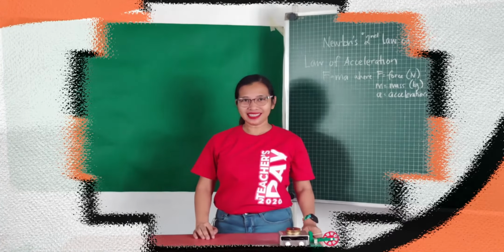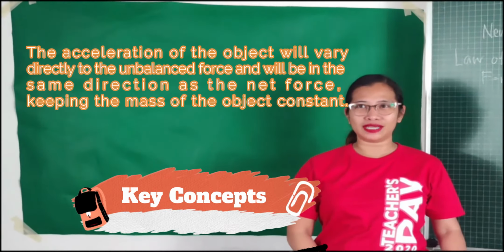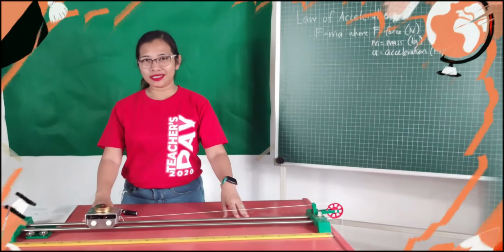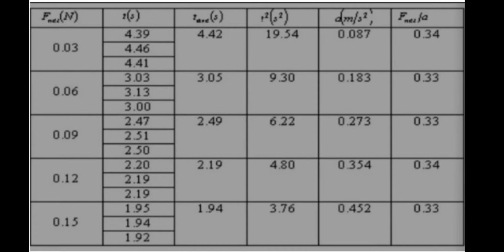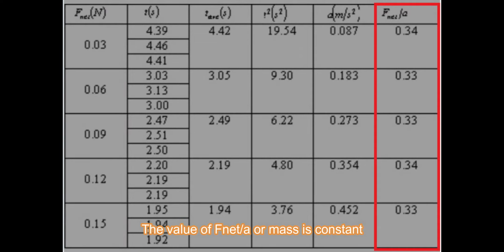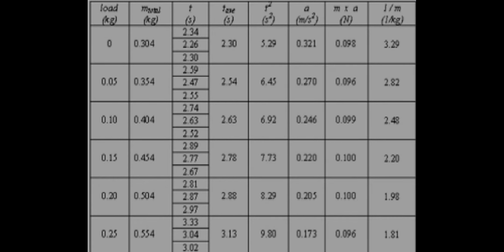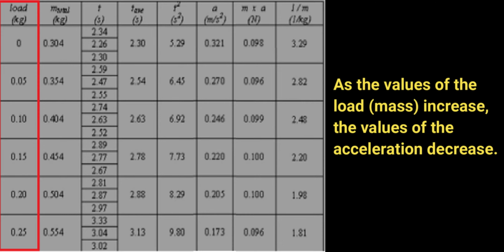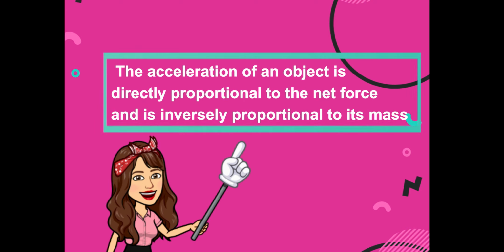2nd Law of Motion Experiment